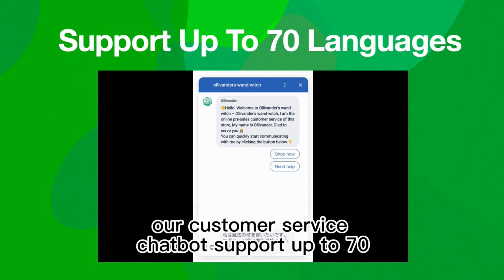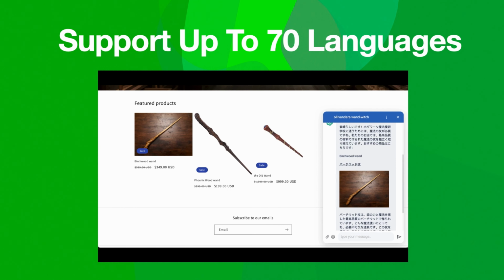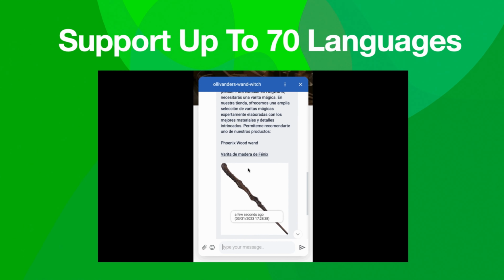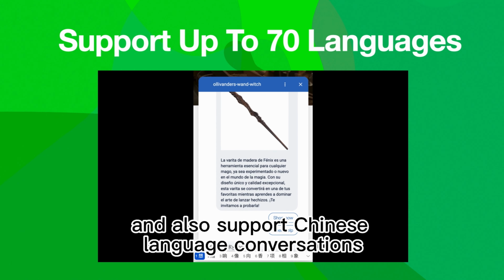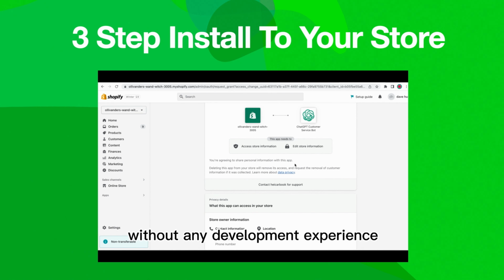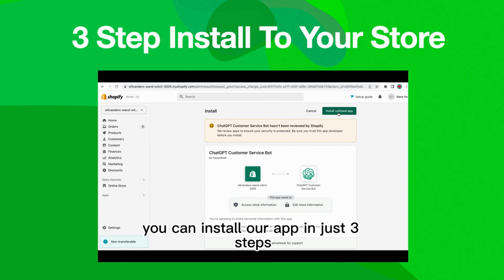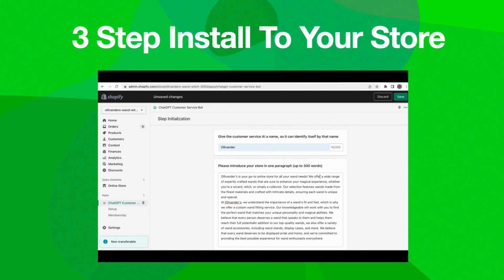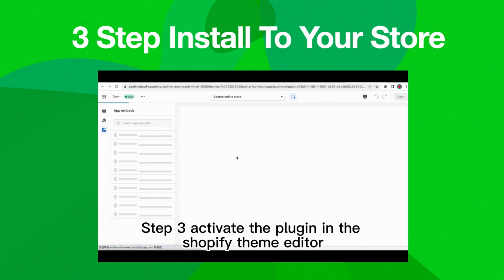Add ChatGPT into your Shopify Store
ChatGPT Customer Service Bot Introduction Video.
If you want to add  ChatGPT into your own Shopify store, go to shopify and search shopify app store.
☑️1.Available 24/7, supports 70+ languages.including:EN、ES、ZH、FR、DE、AR、JA、RU...
☑️2.Truly understands semantic meaning of customer queries
☑️3.Apologize and soothe emotions promptly when needed
☑️4.No developers or API keys needed, deployable upon installation
☑️5.Allow customers to submit tickets,store owner will receive email notifications.